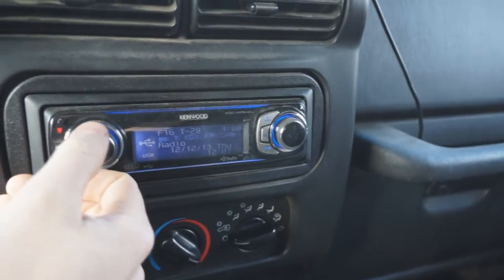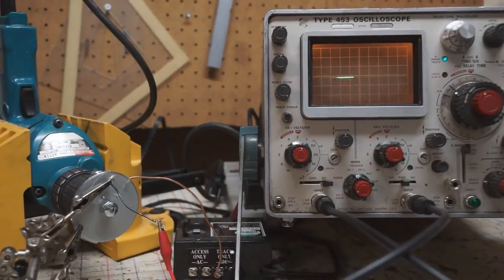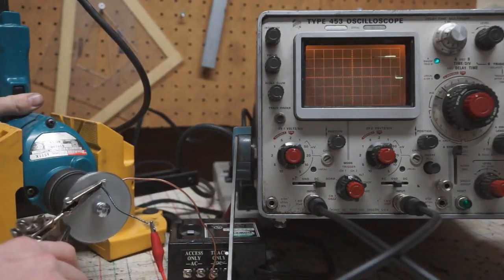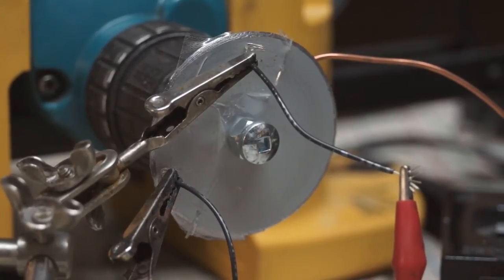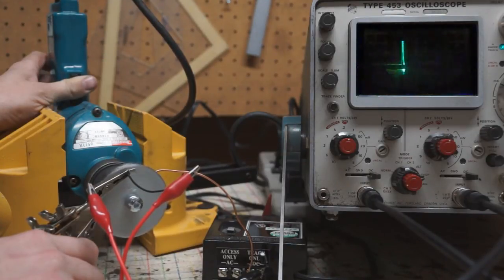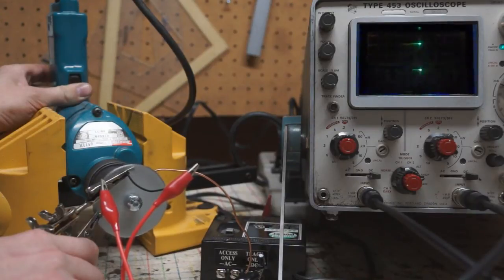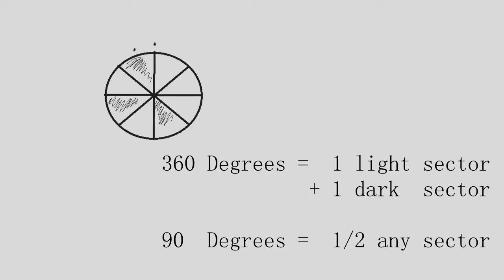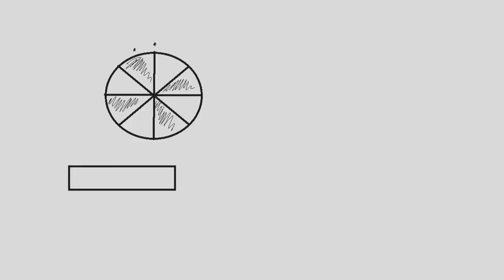DIY - Incremental Encoders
The basics of incremental rotary and linear encoders.